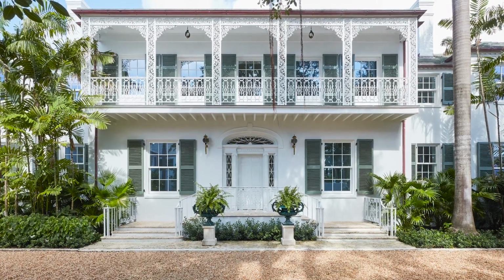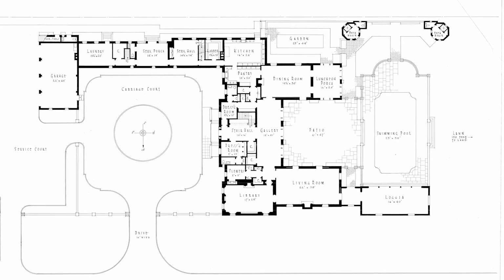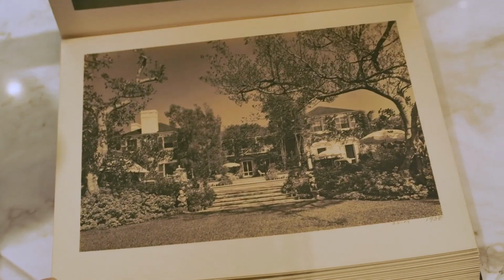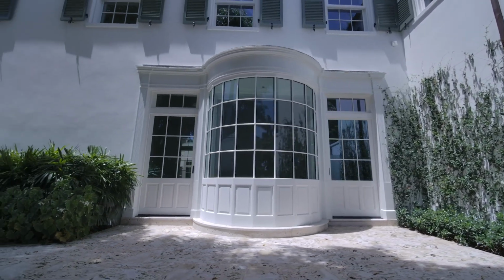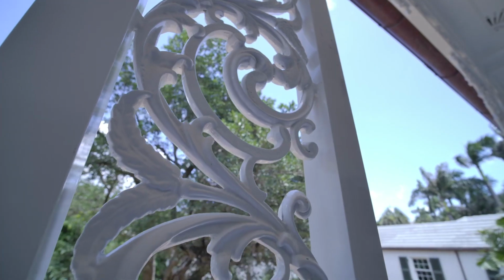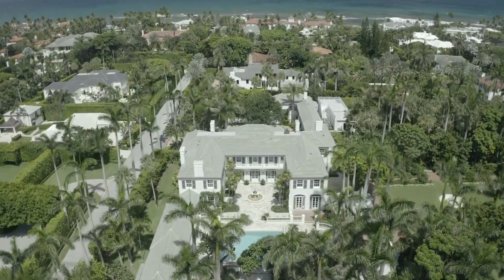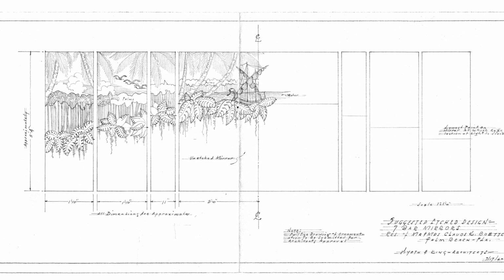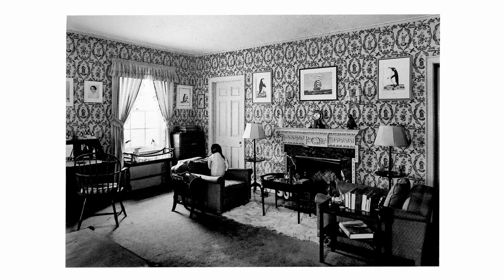Landmarks Discovered: 174 Via Del Lago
This week, Executive Director Amanda Skier and Director of Programming Katie Jacob discuss Marion Sims Wyeth's Depression-era estate Southwood, one of Palm Beach's largest landmarked properties still intact.

Cover photo by Brantley Photography. Produced by Kilo Content.